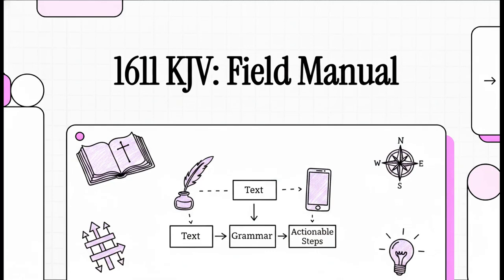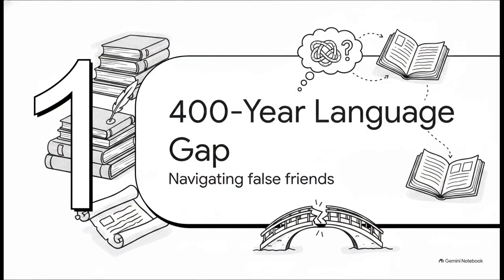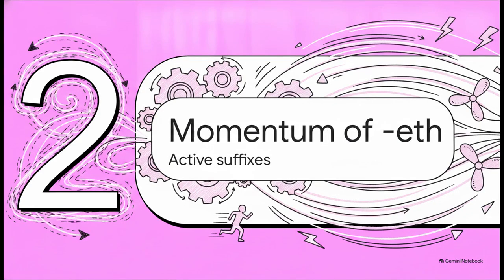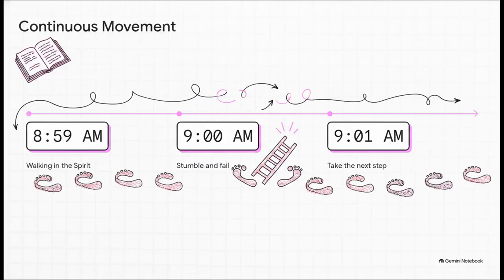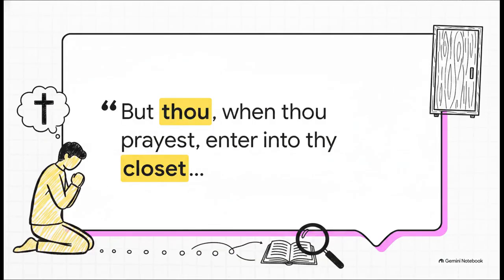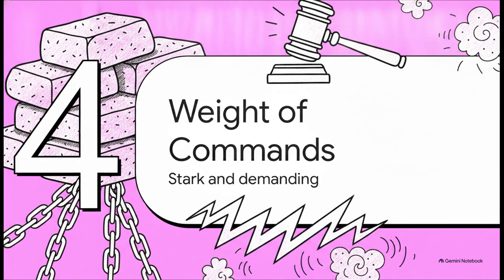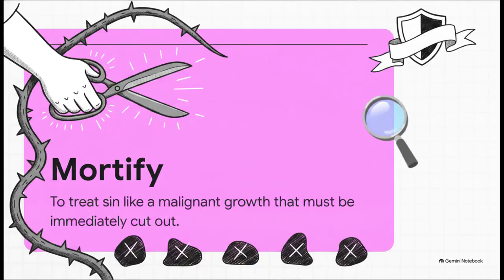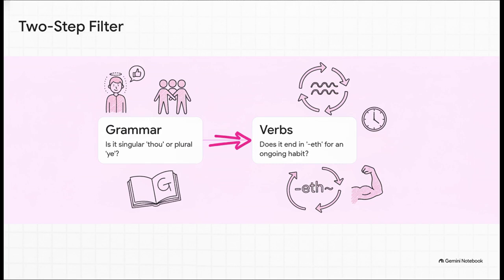1611 KJV Field Manual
The provided text explores how the 1611 King James Version serves as a precise instructional manual for contemporary spiritual life by leveraging its unique grammatical structures. While acknowledging the challenge of archaic vocabulary and "false friends," the author suggests that the version's formal rigor provides a clearer framework for daily devotion than modern translations. Specific linguistic features, such as suffix endings like "-eth," are highlighted to illustrate the importance of continuous, habitual action in a believer's journey. Furthermore, the text explains how the distinction between singular and plural pronouns helps readers discern whether a command applies to individual discipline or communal responsibility. By isolating these grammatical markers, practitioners can transform a historical text into a practical field guide for surgical spiritual growth. This approach emphasizes that the KJV's literal intensity demands a more serious, active commitment to one’s faith.
How do KJV grammar markers clarify personal versus community duties?
What are 'false friends' and how do they impact interpretation?
How does the '-eth' verb suffix change daily spiritual practice?